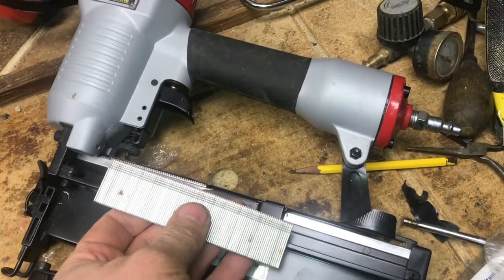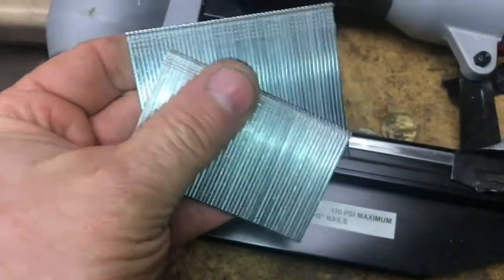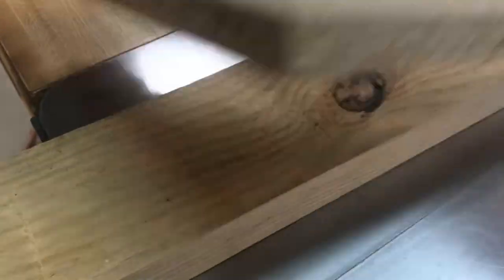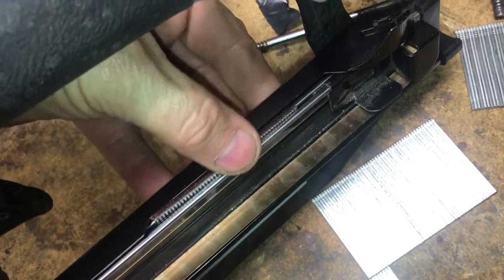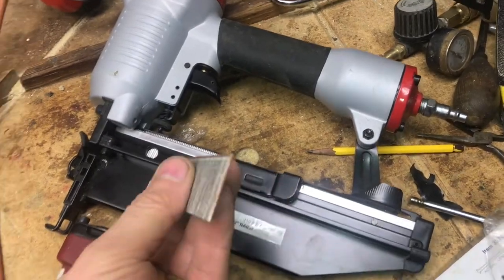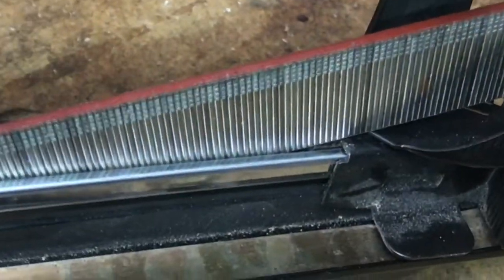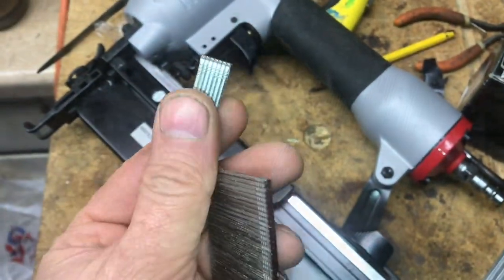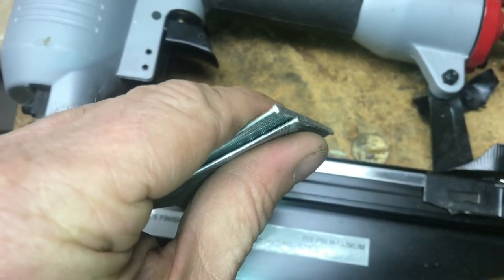what HAPPENS when you put the WRONG nails in your air nailer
It’s a lot easier than you might think to put 18 gauge nails into your air nailer. In this video I’ll go through the differences between 18 gauge and 16 gauge nails and some ways that you can quickly tell that you’ve got the right size for the right nailer. By accident we put in some 18 gauge nails into a 16 gauge air nailer and it worked about every five times. There was a big jam up and we realized we put the wrong nails in. No damage to the air nailer the 18 gauge nails, a longer strip to help you know which Naylor if they’re going into a lot of nailers of the same whether it’s central pneumatics from Harbor freight or Hitachi. They all work about the same way